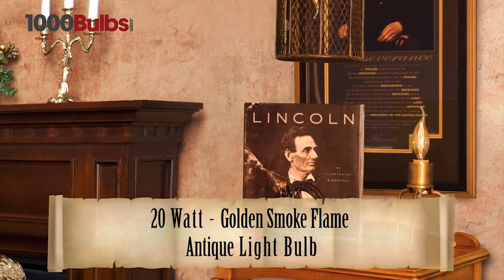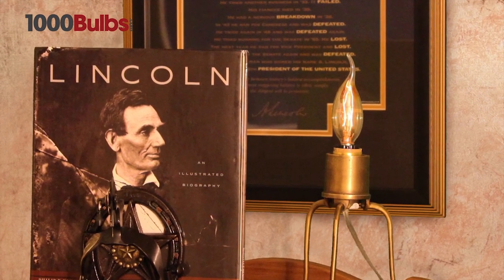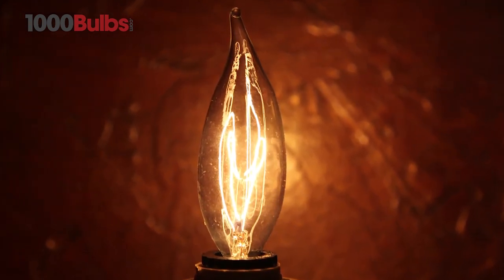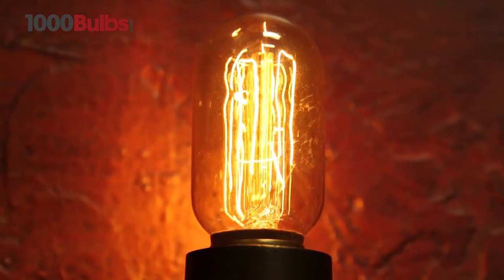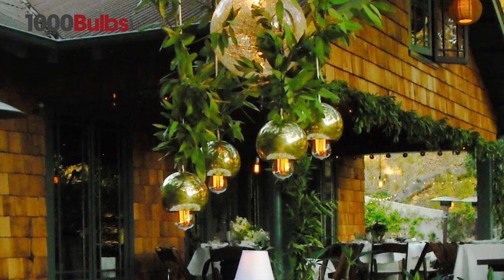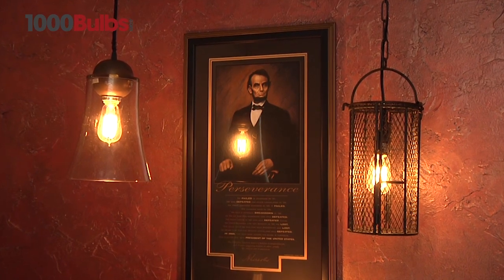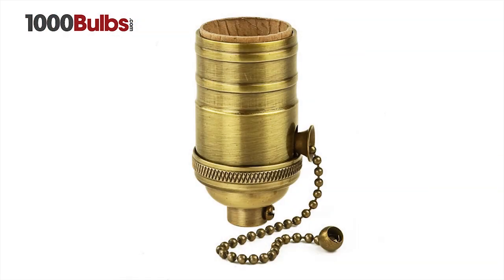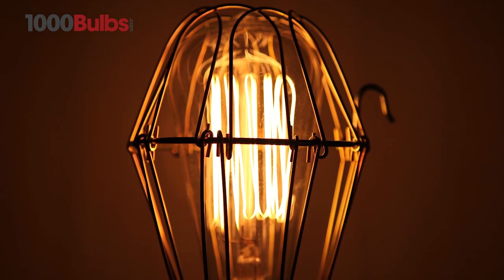Antique Light Bulb Co. L4088 20-Watt Golden Smoke Flame Antique Light Bulb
This Antique Light Bulb Co. L4088 20-watt golden smoke antique light bulb is an elegant reproduction bulb that emulates the look of vintage bulbs used in turn of the century chandeliers!